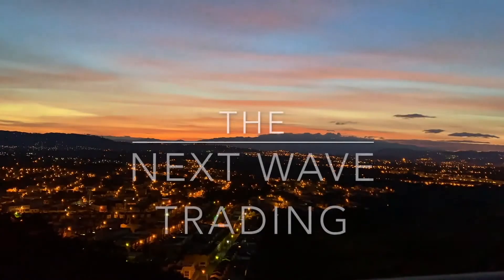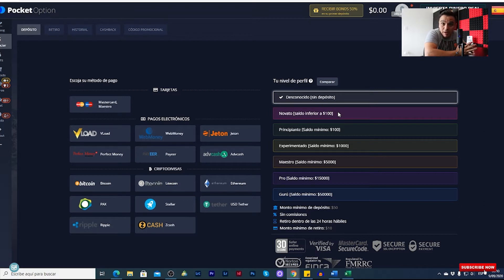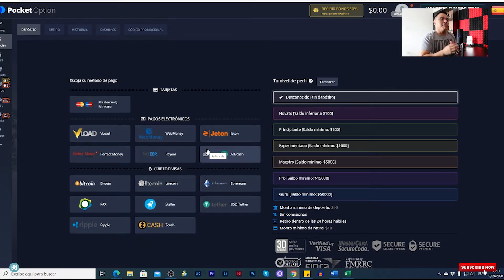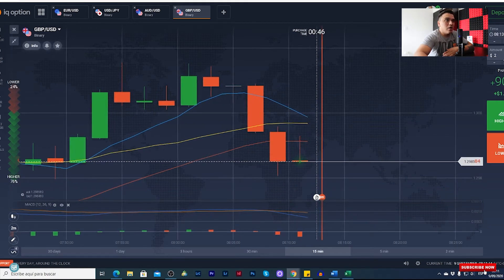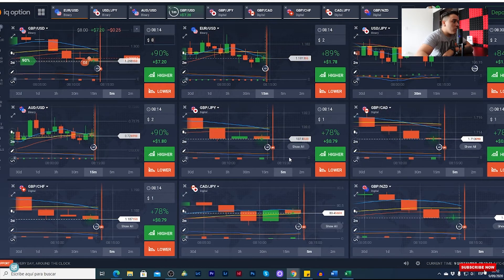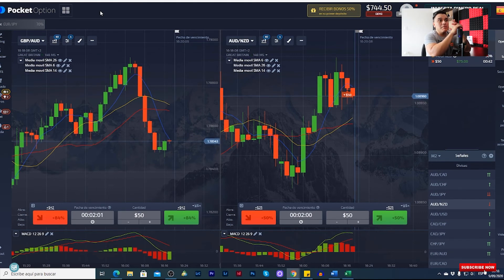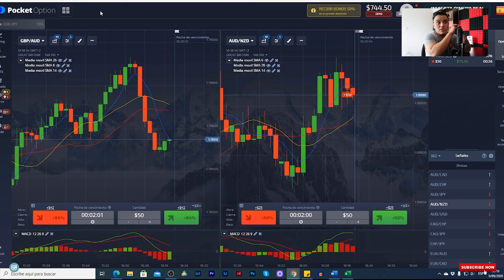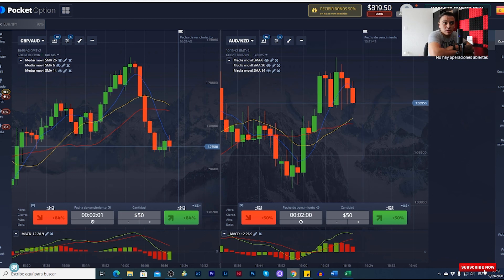IQ Option vs Pocket Option 2020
BLW TURBO STRATEGY APP JUST FOR THIS MONTH $175